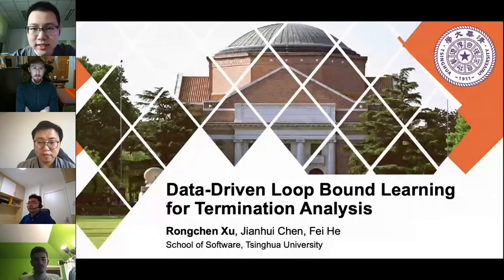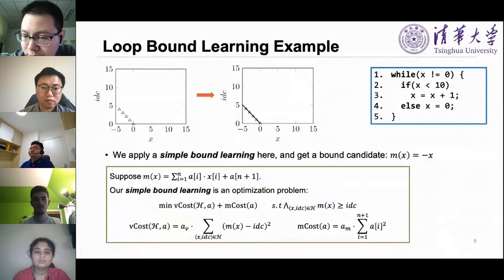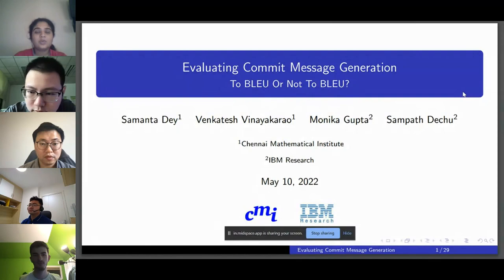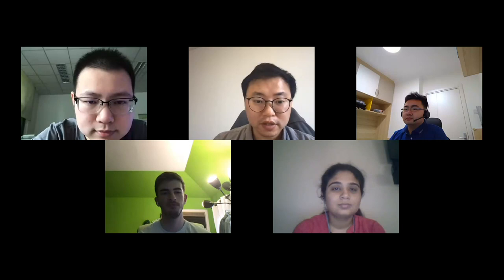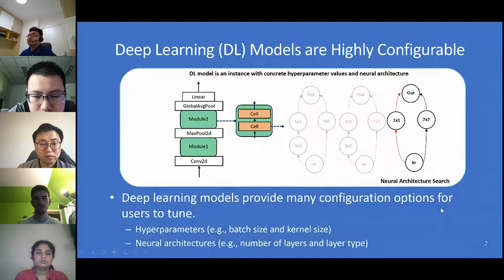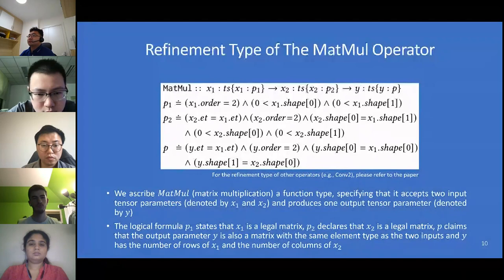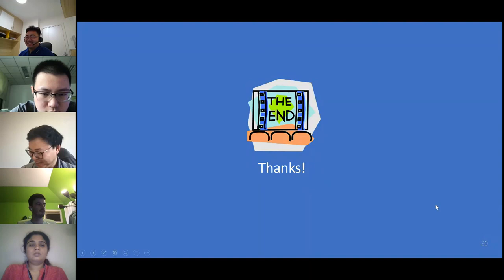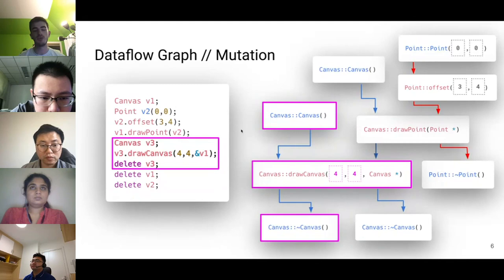Validation and Verification 4